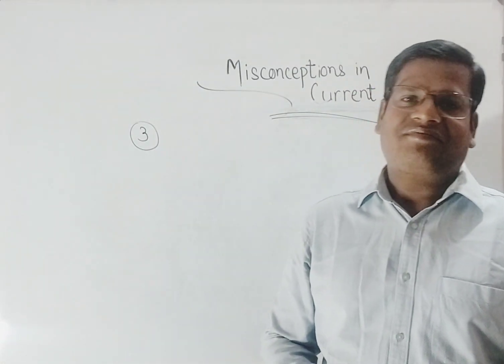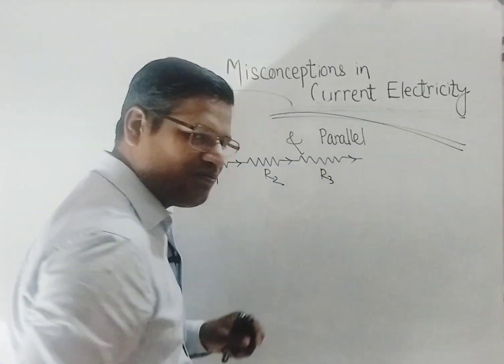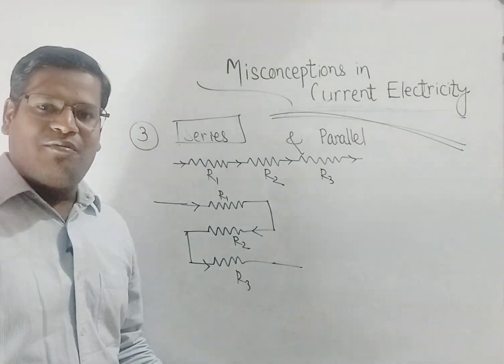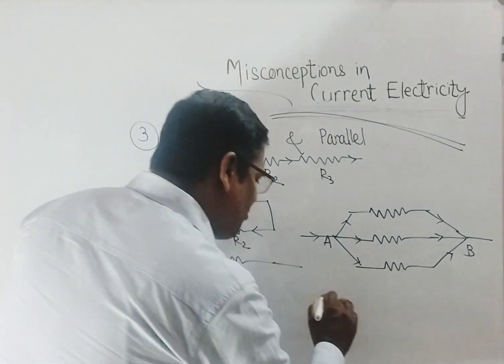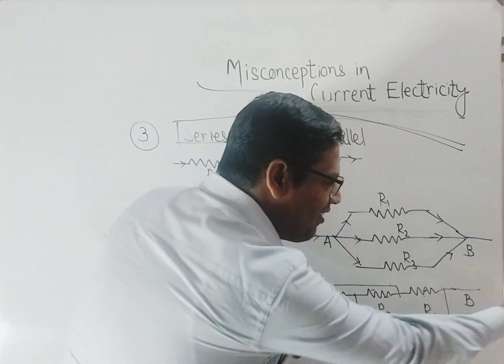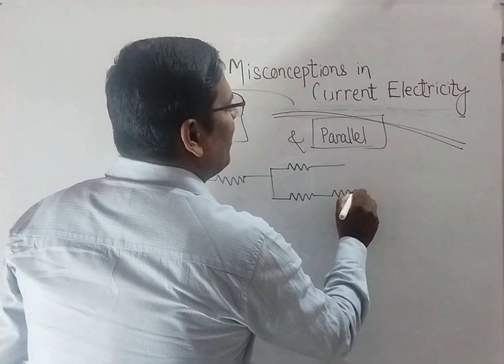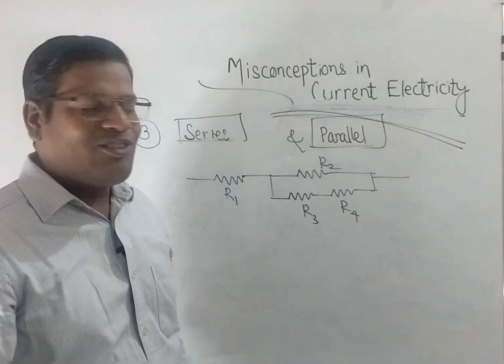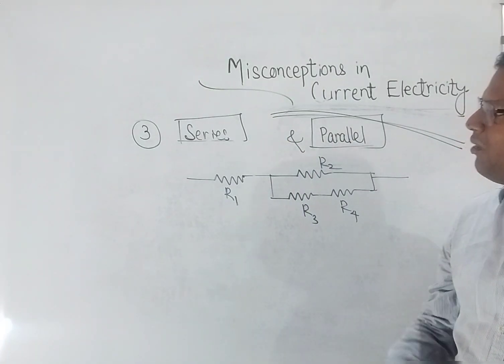Doubts in Current Electricity-2 : uncomfortable to ask inside class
This video focuses on those mistakes and Misconceptions from current electricity which a student feels uncomfortable to ask in a classroom setting. So, this video can help him/her.

These are mistakes generally made by  a student studying in class 10th but sometimes a student studying in class 11th or 12th May also have.